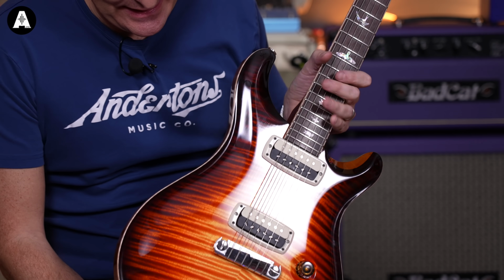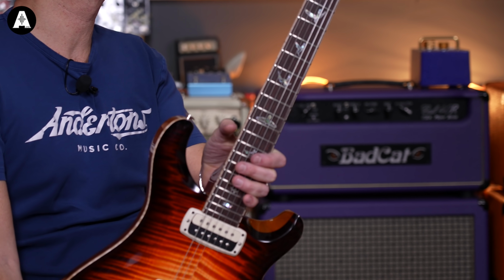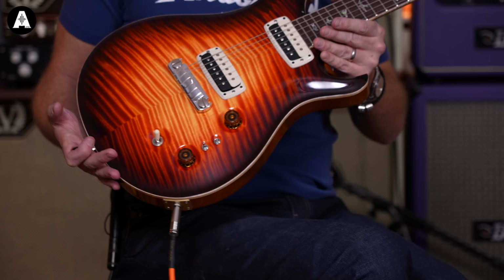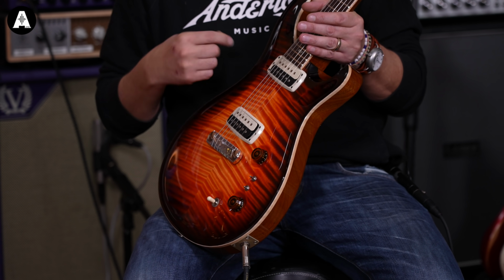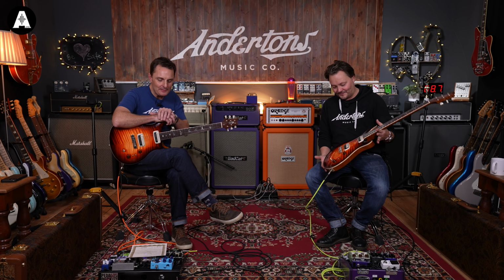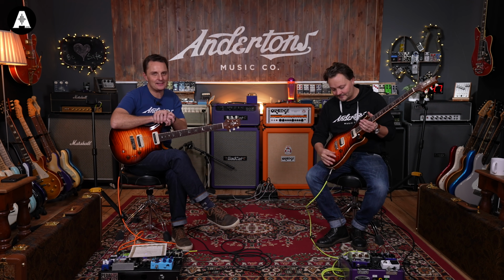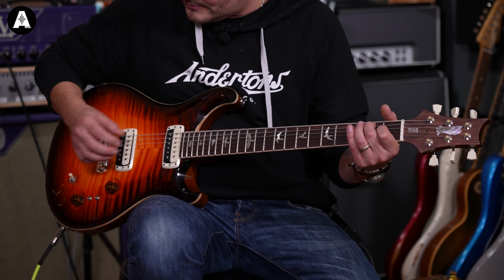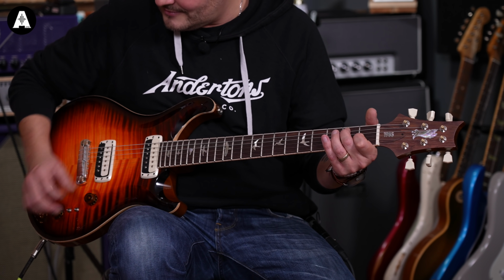Does a £13,000 Guitar Really Sound That Much Better? - PRS Private Stock Paul’s 85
👆 Limited to 85 pieces worldwide & with only 1 left here at Andertons, the PRS Private Stock Paul's 85 guitar truly is the crème de la crème on what can be achieved from the PRS Private Stock division.
For more information on this incredible guitar.

Welcome back to a special episode of Andertons TV! Today The Captain & Danish Pete check out the highly limited PRS Private Stock Paul's 85 Guitar.
Created from a fine selection of wide-curl Maple tops, this gorgeous work-of-art is based on the already existing Paul's guitar but with an extra layer of finesse.
With Paul contributing to the wood choices, neck shape, pickups & playing each completed example until it was just "right", you won't find a better looking/sounding PRS than Paul's 85!

↪️ Episode Guide ↩️
» 0:00 Blues Jam Between The Captain & Danish Pete
» 3:40 PRS Private Stock Paul's 85 History & Specs
» 8:30 Let's Get Some Sweet Tones!
» 14:40 Serial Numbers
» 16:01 The Captain Get's Some Tones!
» 18:30 What Else Comes With The Guitar?
» 18:55 How To Look After a Nitro Finish
» 21:52 Atmospheric Jam Between The Captain & Pete